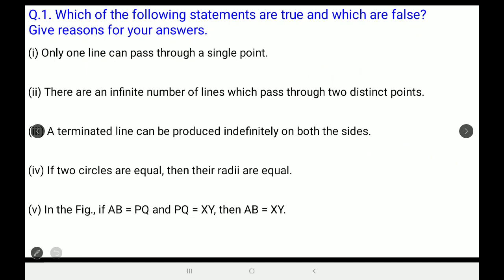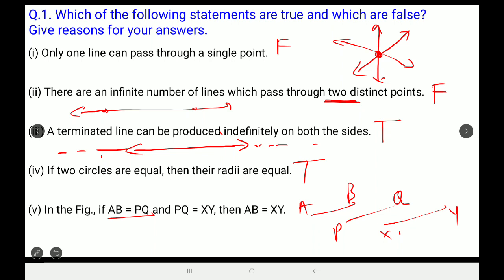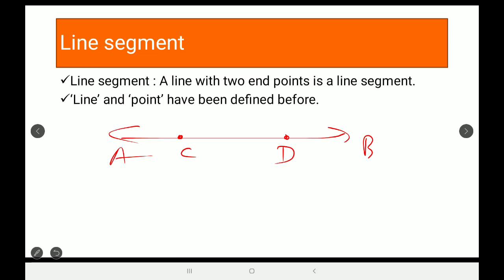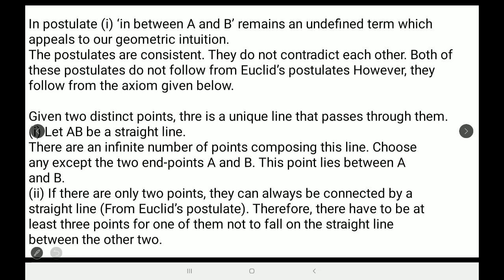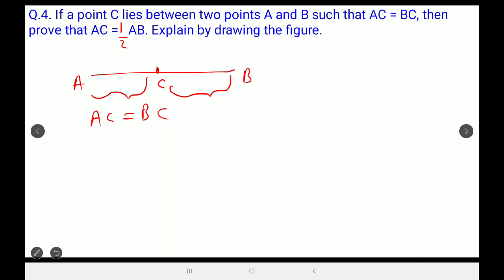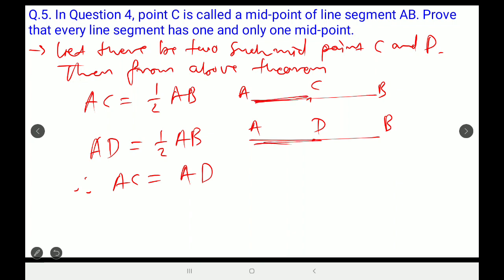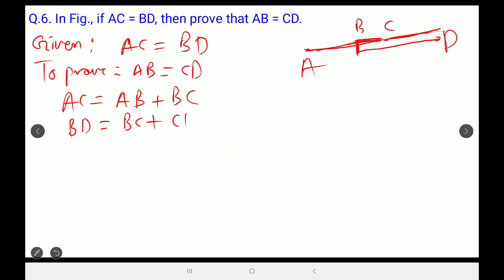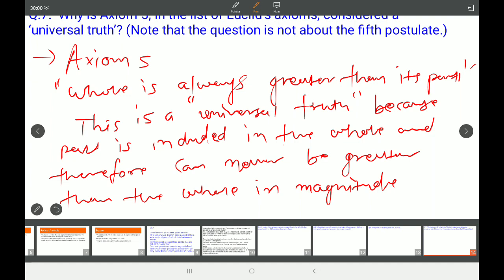Class - 9th, Ex - 5.1 (Introduction to Euclid's geometry) Maths NCERT CBSE